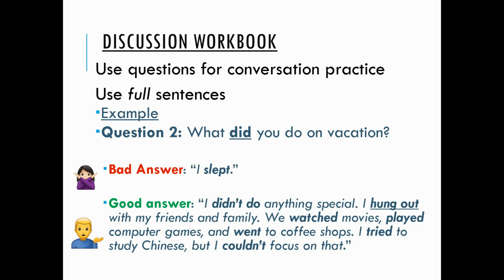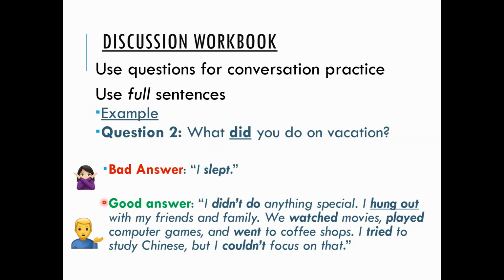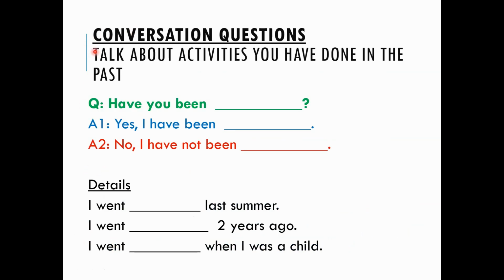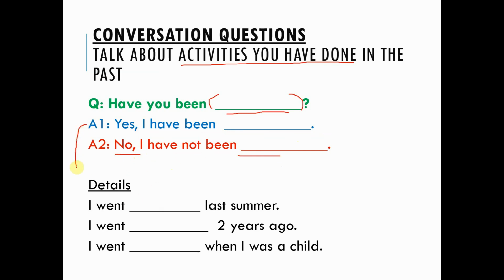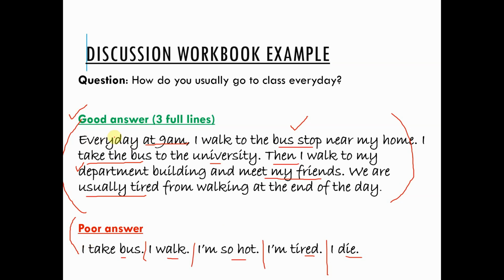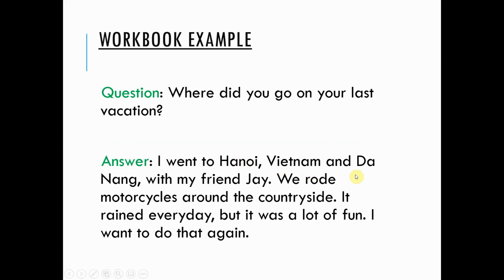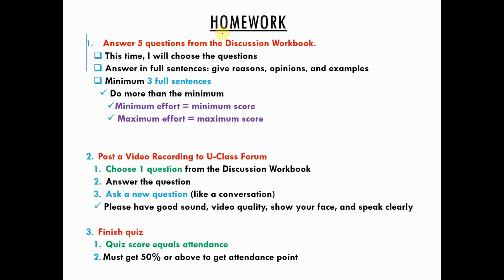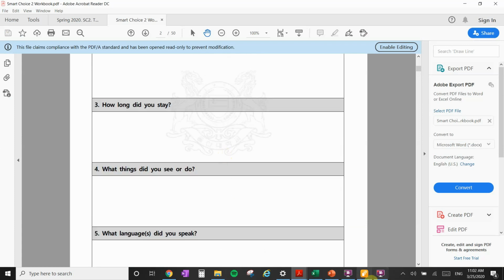Unit 1. Part 4. Week 2 - Smart Choice 2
How to do Discussion workbook and Video Recording. Important class information.